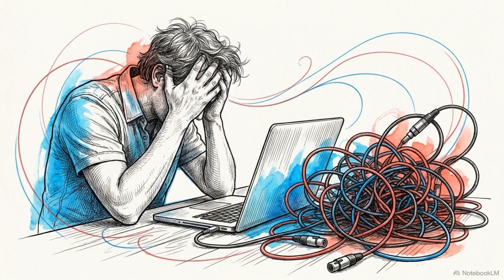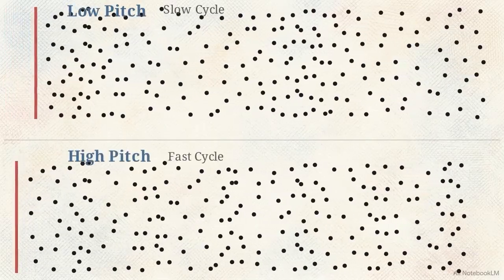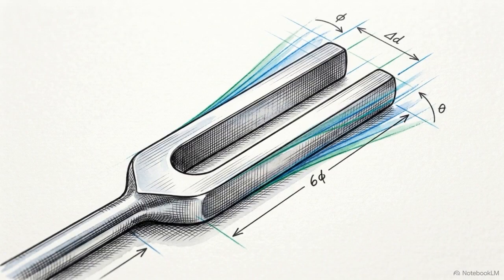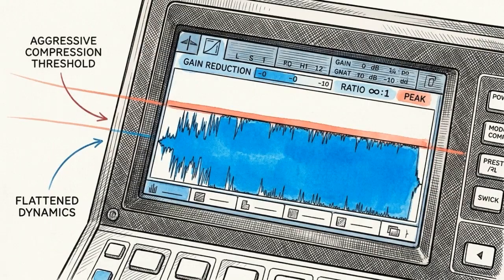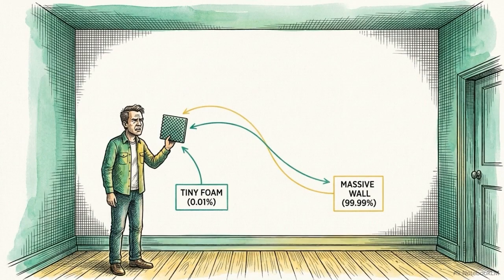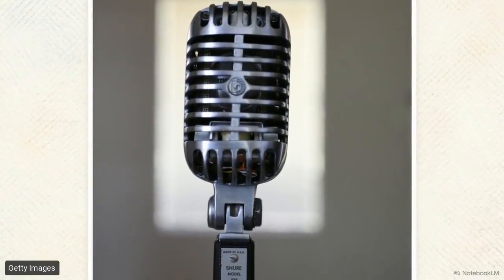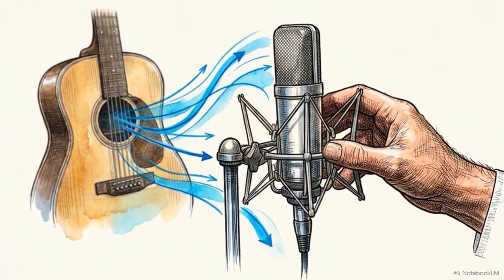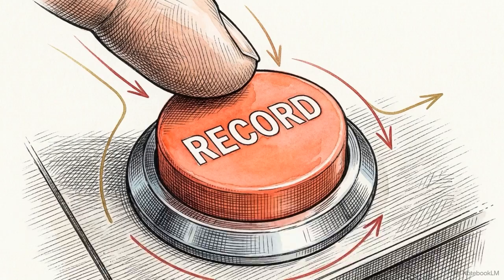Plugins can change physics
The Place the Indie Artist Goes to Build the New Music Industry

Making a Scene Presents - What Sound Actually Is: The Science Every Musician Should Understand

Before the Microphone, Something Has to Move

Every recording begins with movement.

Before the microphone, the preamp, the audio interface, the computer, the waveform, the compressor, and the plugin with the picture of a rusty spaceship, something must vibrate.

A singer pushes air from the lungs past the vocal folds. Those folds open and close rapidly. A guitarist plucks a string, causing it to move back and forth. A drummer strikes a drumhead, which bends inward and springs back. A cymbal flexes in many directions at once. A piano hammer hits a string. A loudspeaker cone moves forward and backward.

That movement pushes and pulls on the air around it.

Air may look like empty space, but it is filled with tiny molecules. When a guitar string moves, it pushes nearby air molecules closer together. Those molecules bump into the next group, which bumps into another group. When the string moves back, it leaves a slightly less crowded area behind it. The result is a traveling pattern of higher and lower pressure.

That traveling pressure pattern is a sound wave.